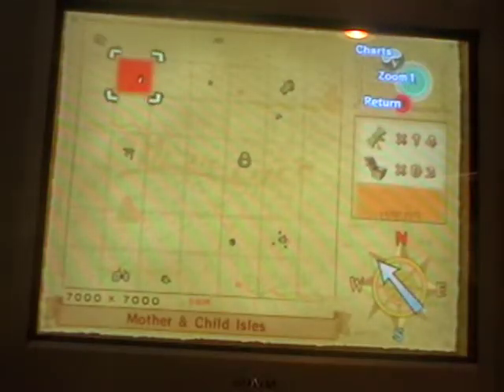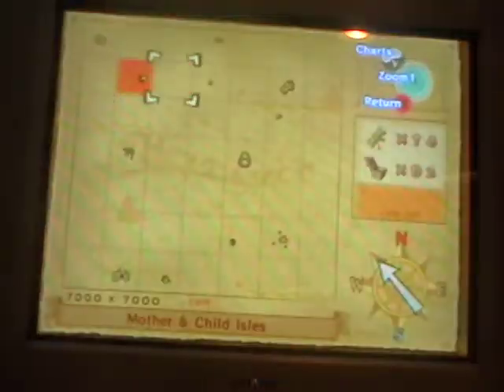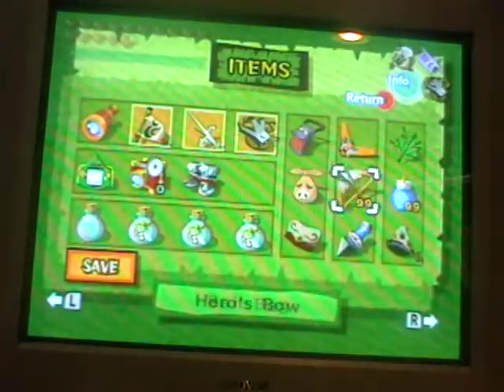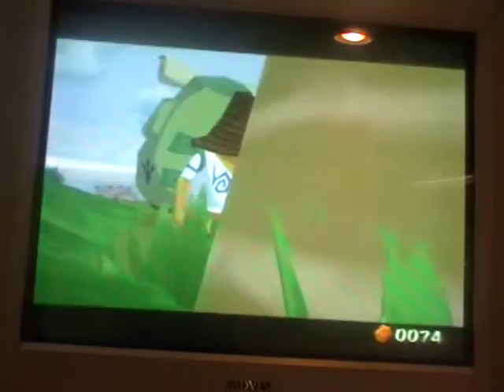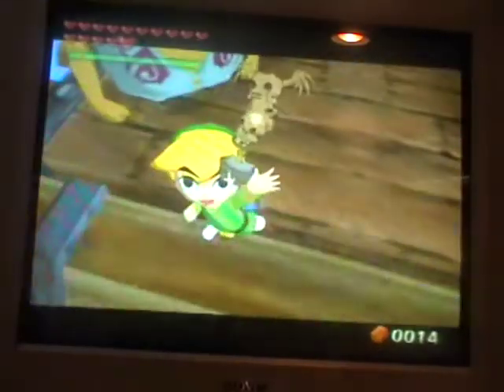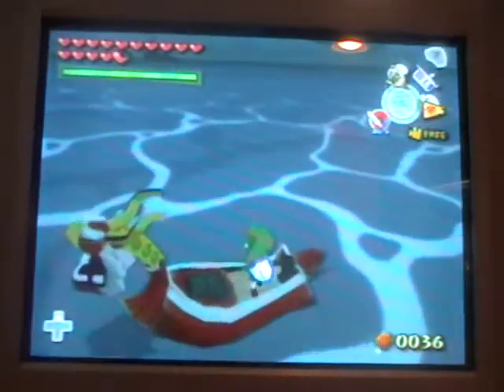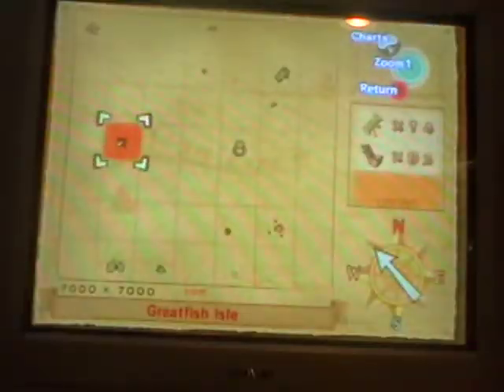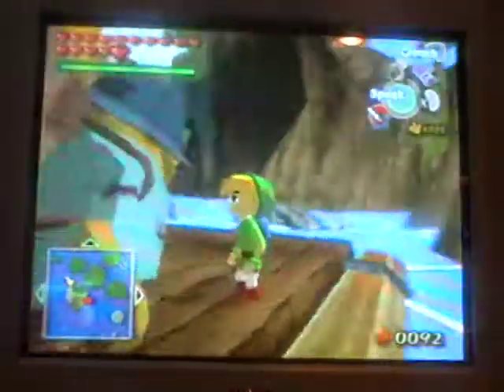let's play (zelda) the wind waker part 73 "Trading Flowers is fun (not really)"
In this part we FINALLY finish off the trading quest by getting a hart piece! YES!!